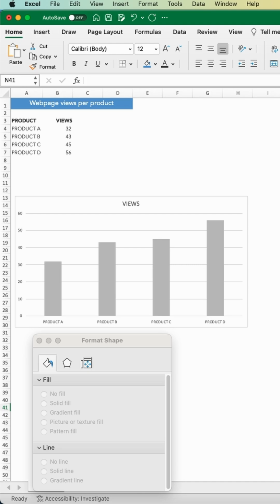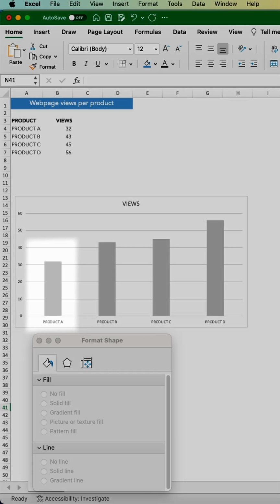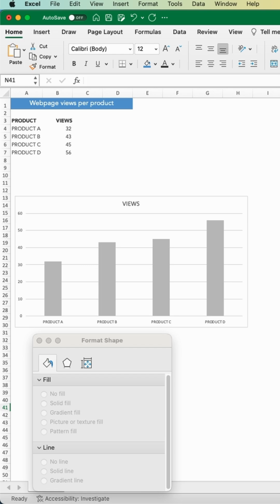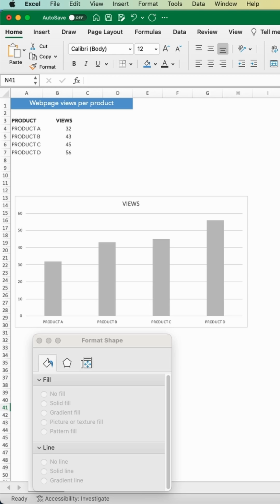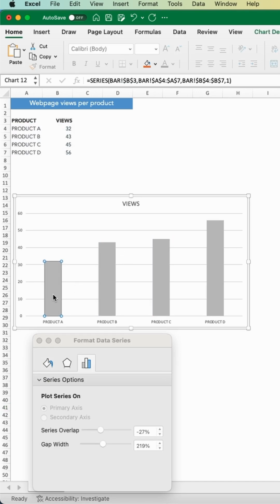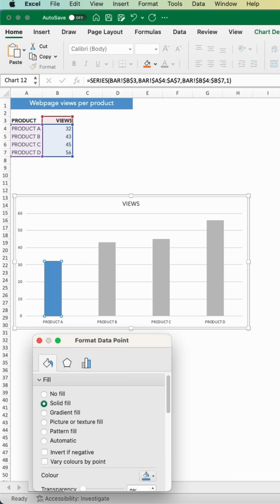How to emphasize a single data point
You don't have to completely overhaul your graphs to make improvements. In this short series, learn simple changes to make better graphs, like how to emphasize single data points in Excel.